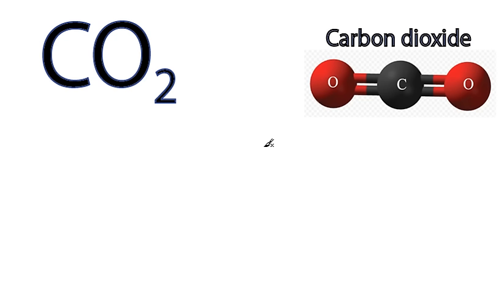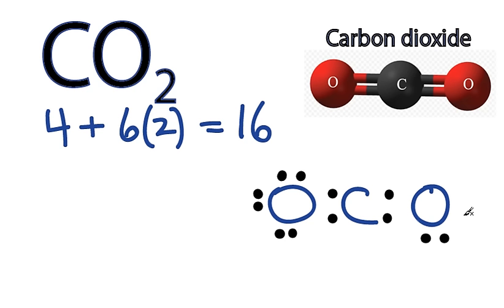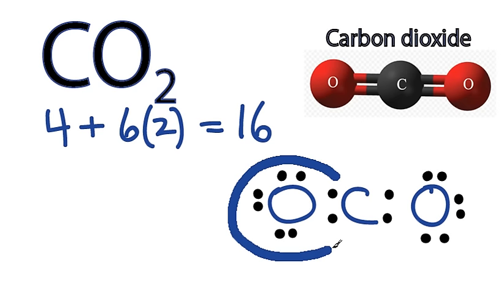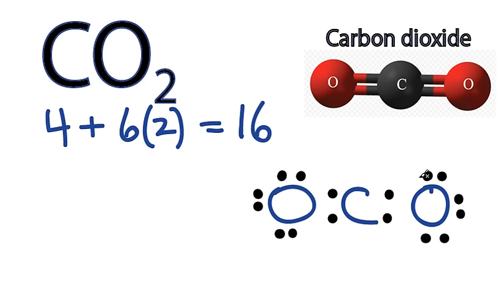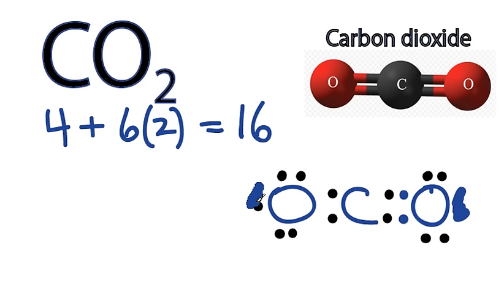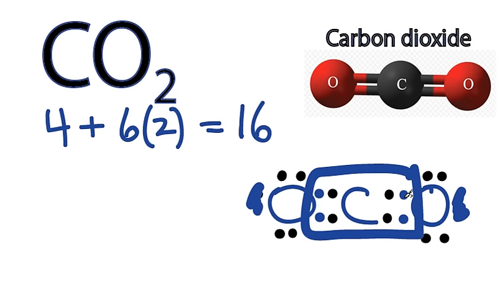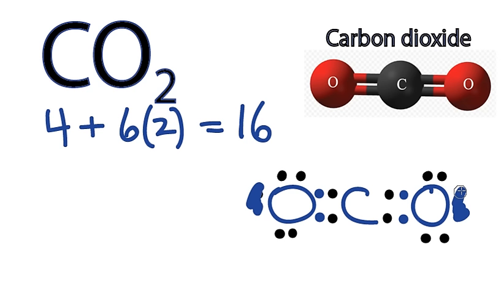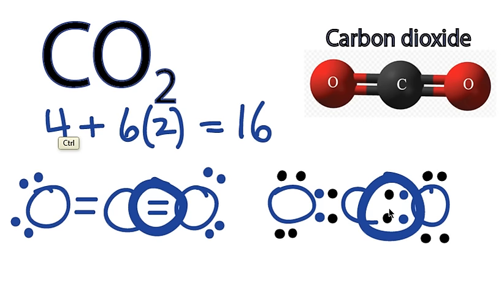CO2 Lewis Structure - How to Draw the Dot Structure for Carbon Dioxide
A step-by-step explanation of how to draw the CO2 Lewis Dot Structure (Carbon dioxide).

For the CO2 structure use the periodic table to find the total number of valence electrons for the CO2 molecule. Once we know how many valence electrons there are in CO2 we can distribute them around the central atom with the goal of filling the outer shells of each atom.

In the Lewis structure of CO2 structure there are a total of 16 valence electrons. CO2 is also called Carbon dioxide.

Steps to Write Lewis Structure for compounds like CO2
1. Find the total valence electrons for the CO2 molecule.
2. Put the least electronegative atom in the center. Note: Hydrogen (H) always goes outside.
3. Put two electrons between atoms to form a chemical bond.
4. Complete octets on outside atoms.
5. If central atom does not have an octet, move electrons from outer atoms to form double or triple bonds.

Lewis Structures are important to learn because they help us understand how atoms and electrons are arranged in a molecule, such as Carbon dioxide. This can help us determine the molecular geometry, how the molecule might react with other molecules, and some of the physical properties of the molecule (like boiling point and surface tension).